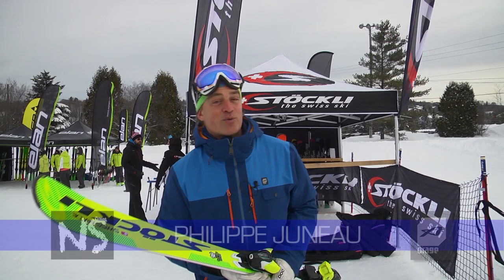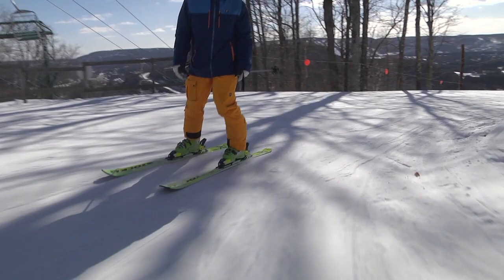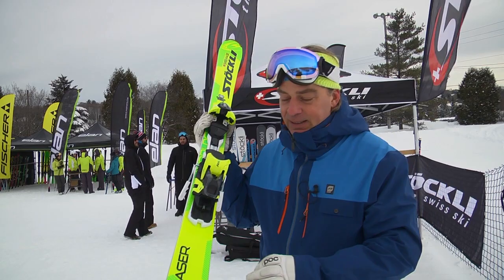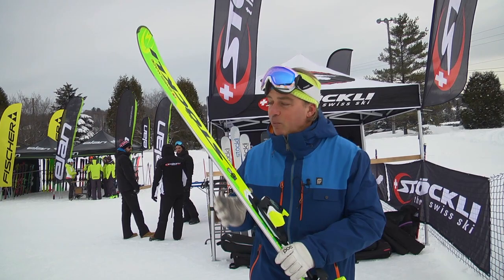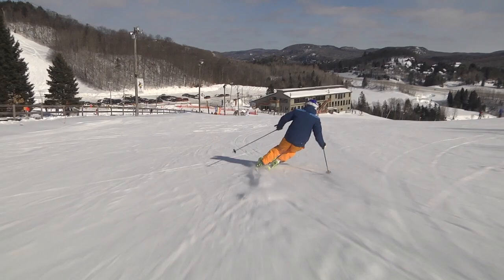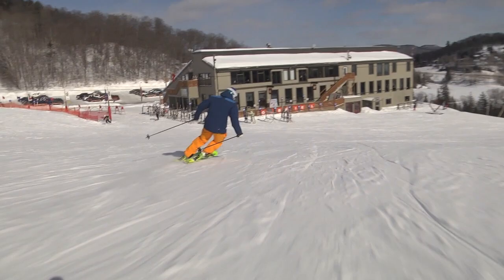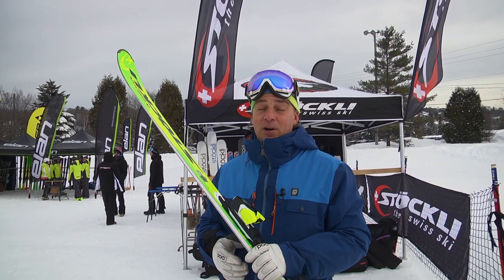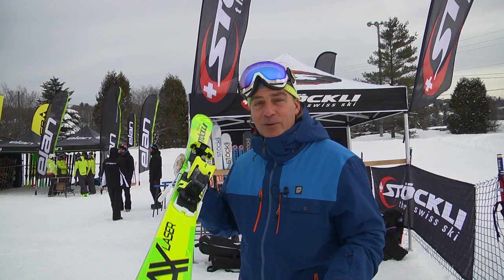NATURAL SKIERS :SKI TEST DRIVE 2018 : Stöckli Laser AX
Phil Juneau from Natural Skiers (Facebook) tries the Stöckli Laser AX 2018